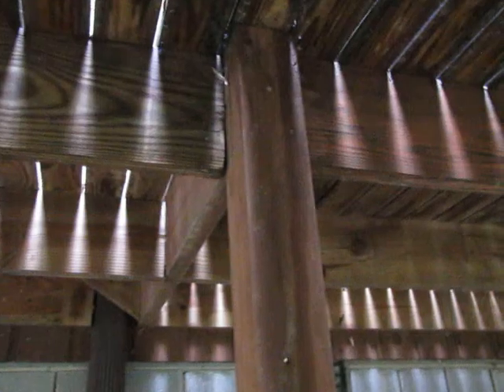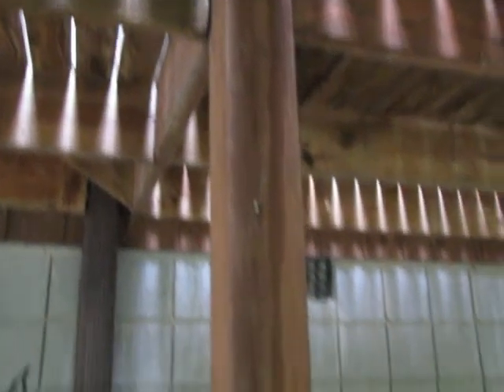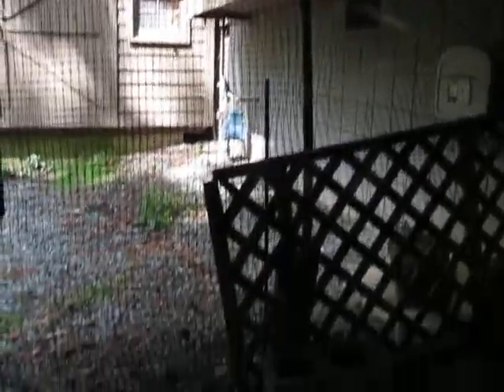Craftsman Direct, Repair, Remodel, Renovate, Painting, Siding, Roofing Handyman Home Contractor